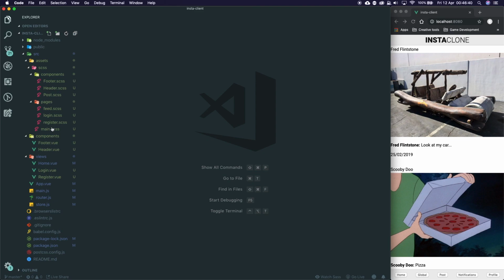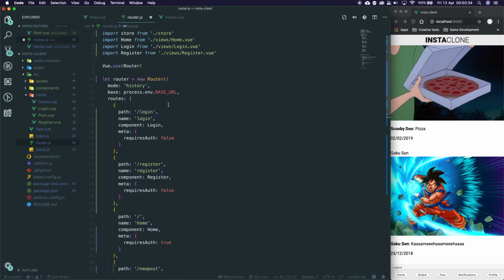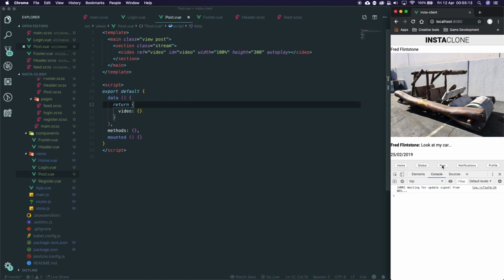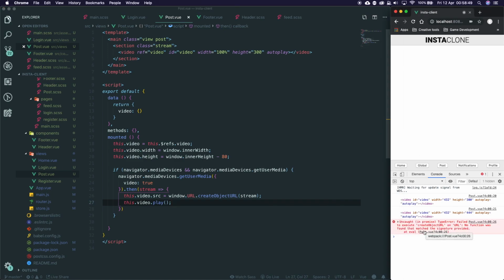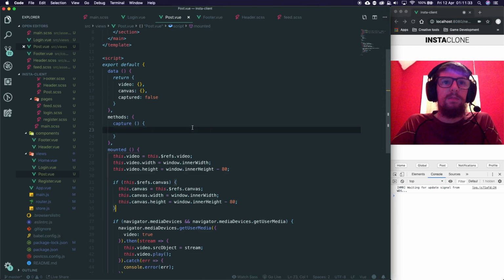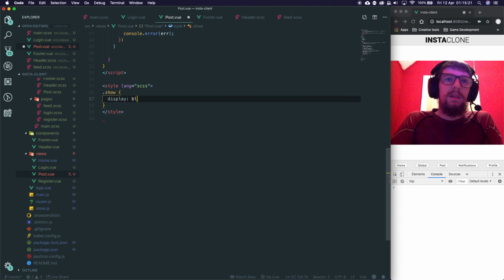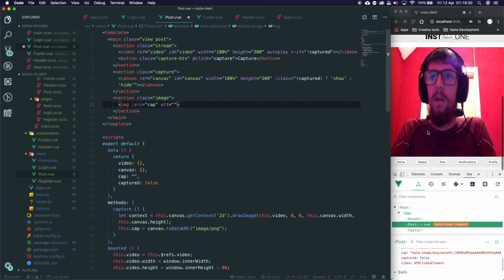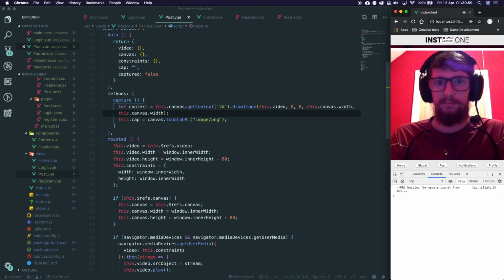How to make an INSTAGRAM clone - Camera Functionality - Part 5 - Day 54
In this video, we start on the camera functionality of the Vue app by creating a video feed and capturing an image to a canvas element. We will use Node to save our captured image to a server and database in the next video.

Important Links
Github: Coming Soon!

JavaScript is cool.